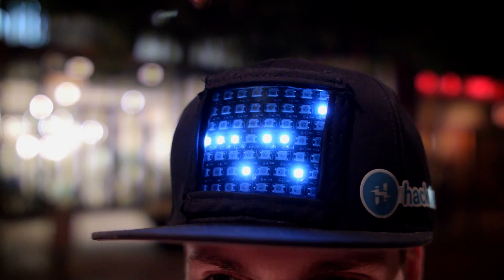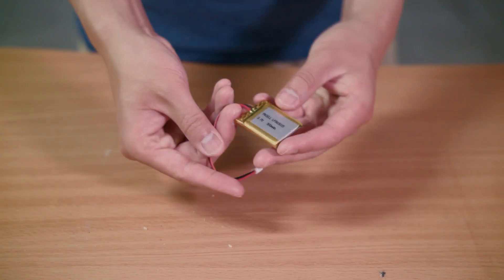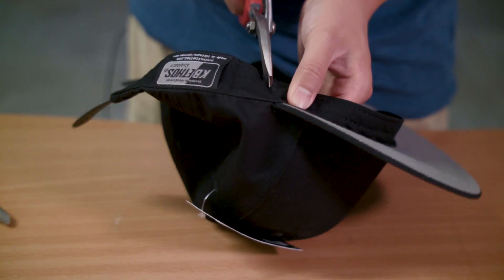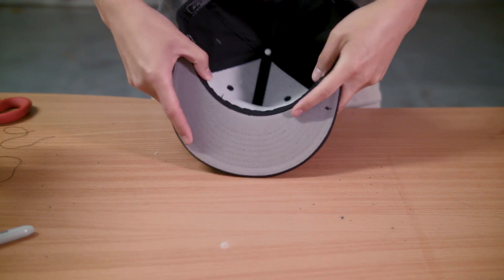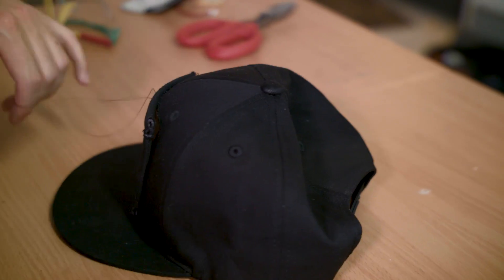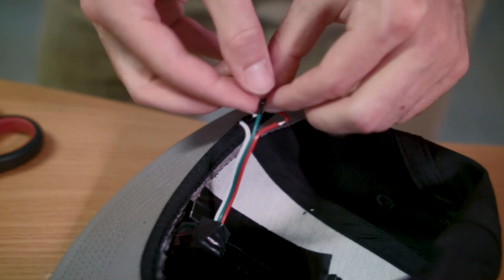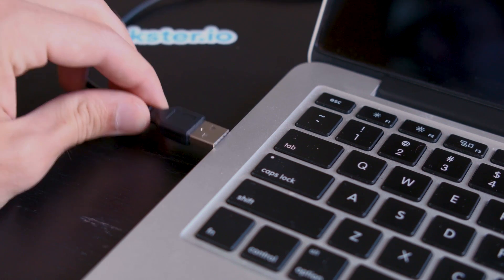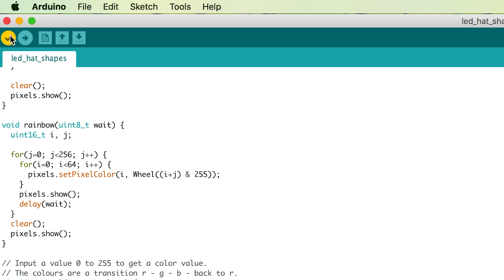How to Make a Customizable LED Display Hat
If you're tired of buying different hats for every occasion, if you're constantly switching between favorite sports teams, or if you want a flashy, versatile, and unique hat that no one else has, then we'll show you how to make a relatively easy, customizable hat that can display any combination of colors, images, and animations that you can fit into an 8x8 LED display.

This project is made with a flexible Neopixel LED 8x8 matrix and Adafruit Flora board (compatible with the Arduino IDE). The hat can be programmed using a standard computer and the code we've provided on the hackster.io page. You can also use a standard Arduino Mini, Adafruit Fona, or any other Arduino compatible board that can be powered by a small battery for this project.

See how we built it, including our materials, code, and supplemental instructions, on Hackster.io

USEFUL LINKS:
Follow Hacker Shack on Instagram:

1xSewing Thread and Needle
1xJumper wires (generic)

HACKER SHACK ACCEPTS NO RESPONSIBILITY FOR
ACCIDENTS OR INCIDENTS ARISING FROM INDIVIDUALS
UNDERTAKING ANY OF THE TASKS DESCRIBED. IN
PARTICULAR, IF UNSURE YOU SHOULD ALWAYS CONTACT
 A QUALIFIED TRADESMAN BEFORE PROCEEDING.